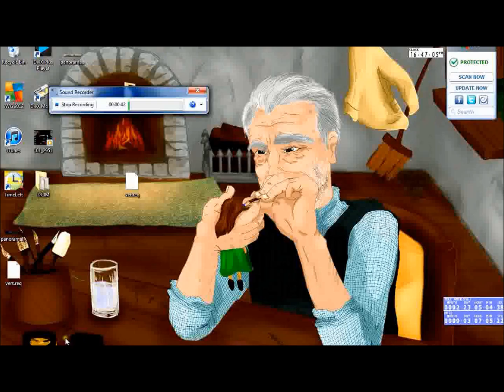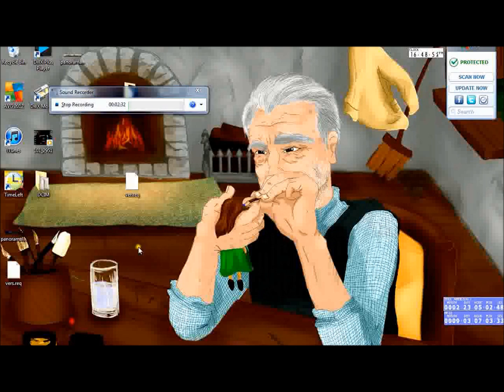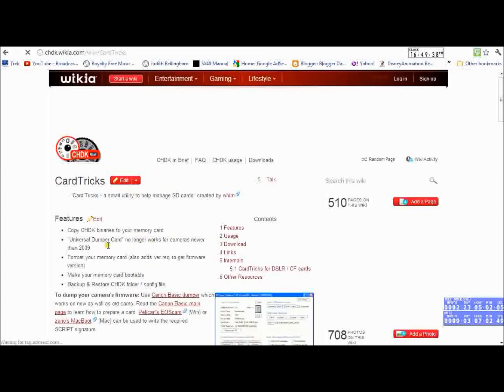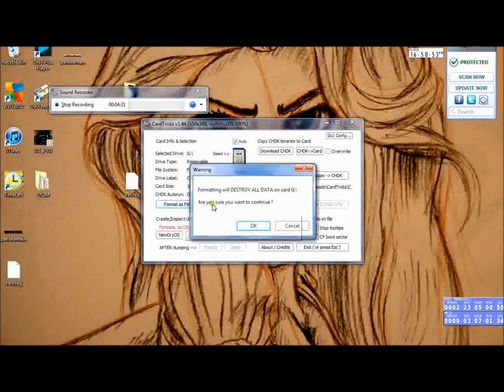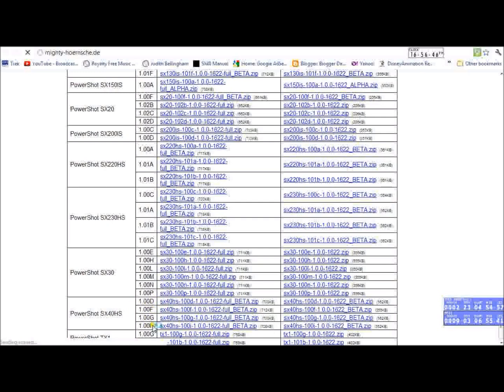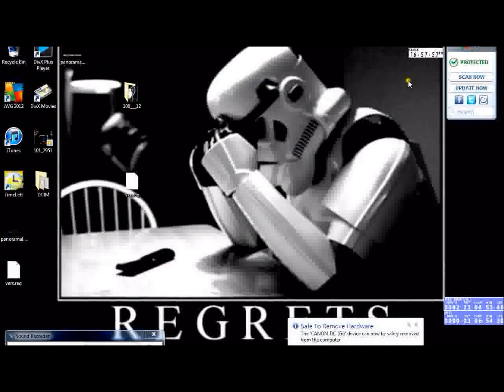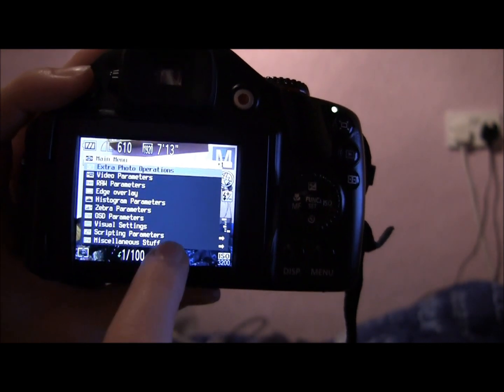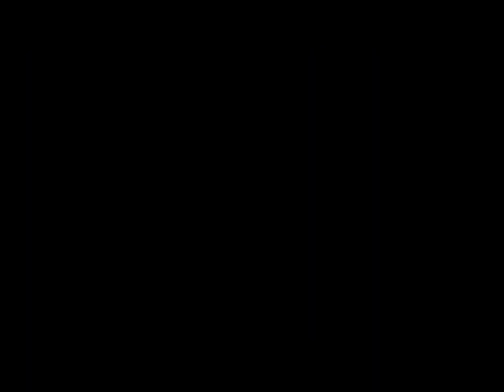Canon Powershot SX40 HS Tutorial: Step Seventeen - Checking Firmware and Installing CHDK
So finally I am doing the Canon Hack Development Kit. This unlocks a pretty intense menu but I hope I have simplified the installation process. Please make sure that you check your firmware version first.

Or you can come along and join the chat on Facebook by searching for the FatDragon100 page :)